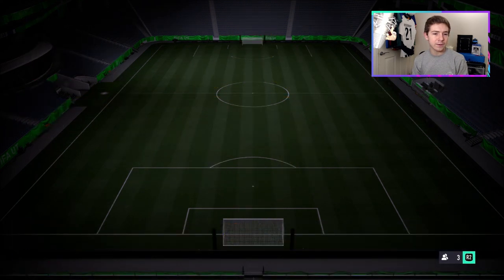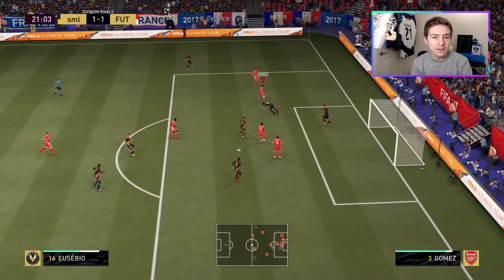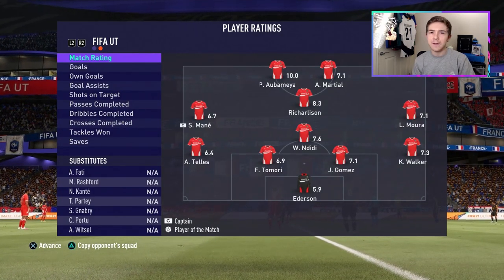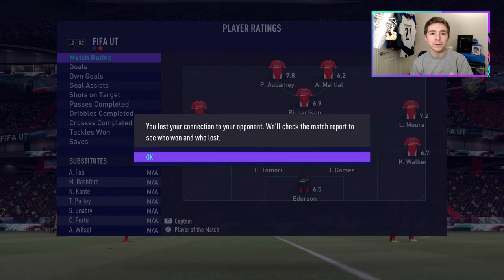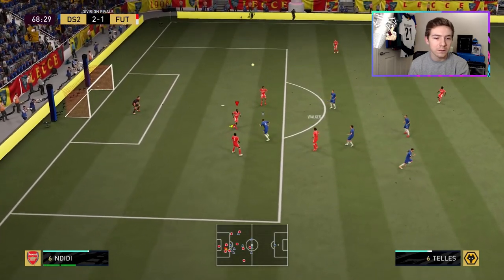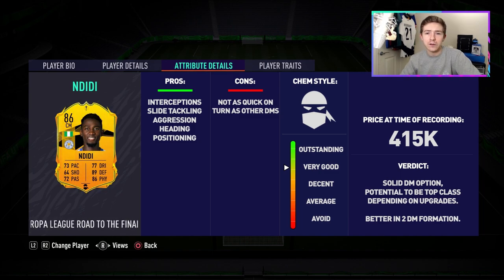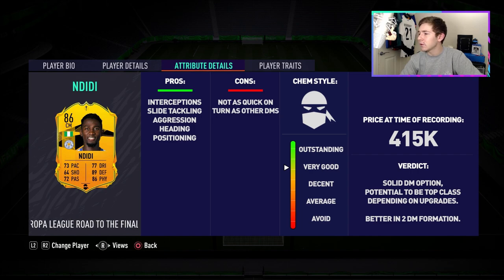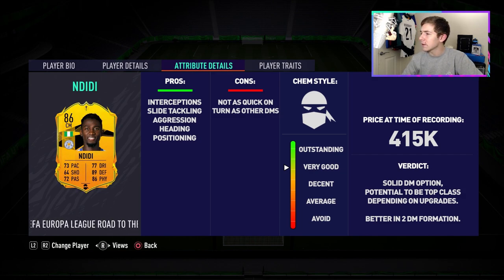RTTF NDIDI REVIEW! 🇳🇬 86 WILFRED NDIDI PLAYER REVIEW - FIFA 21 ULTIMATE TEAM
Consider supporting me directly & Unlock some exclusive perks!

Europa League EL RTTF #1
RTTF Ndidi, RTTF Sanches, RTTF Aubameyang, RTTF Atal, RTTF Diaby, RTTF Peres,
Current Team of the Week (#7)

Channel Summary;
On my youtube channel you'll find regular fifa ultimate team content that mainly includes reviews on players, and predictions on both the upcoming totw (team of the week) and new fut promotions / promos, Along with player reviews I regularly upload SBC and Objective content.